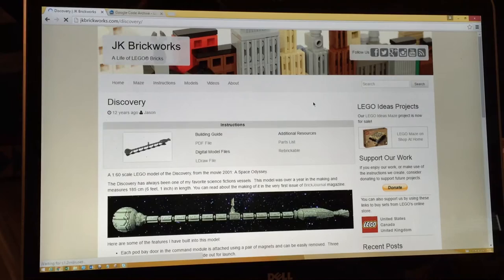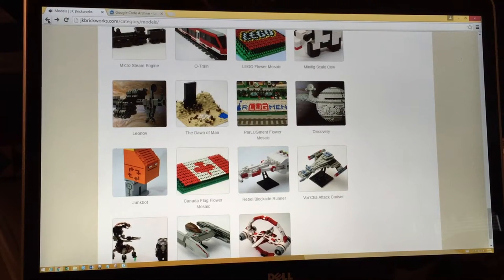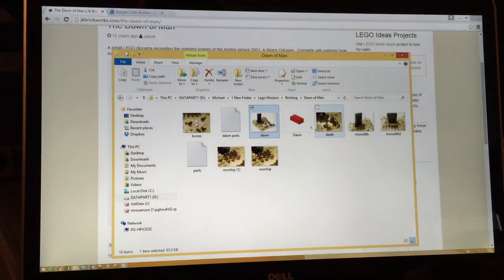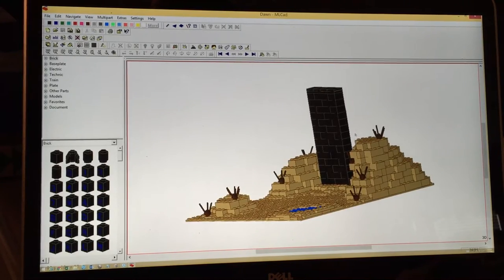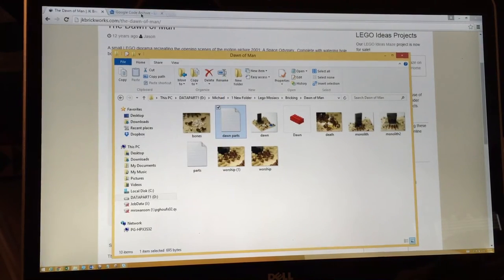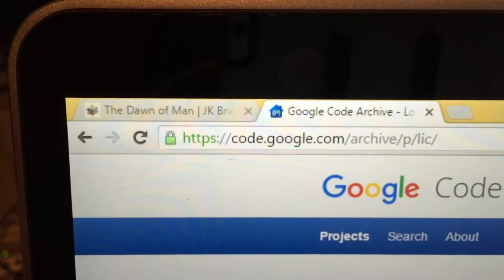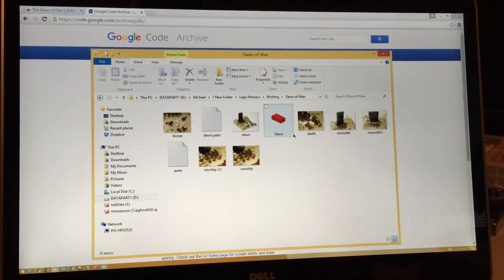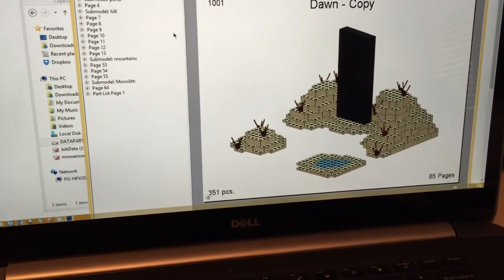Lego MOC - Dawn of Man - By JK Brickworks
Here's my reproduction of "Dawn of Man" by JK Brickworks.  This has several scenes from 2001:  A Space Odyssey.  I built the Discovery and Leonov a while back and did a video on them around January of 2016.

Hope you enjoy!  Check out his site!